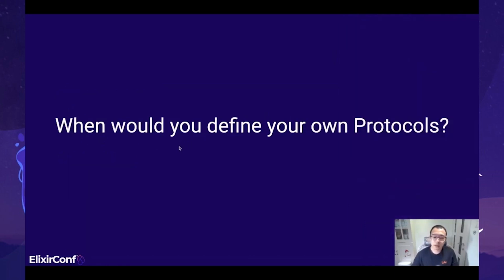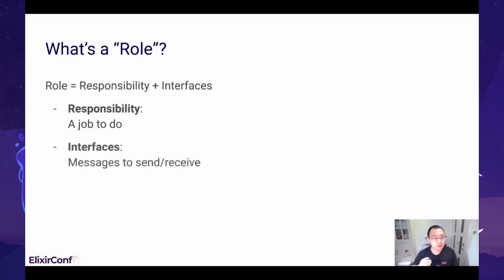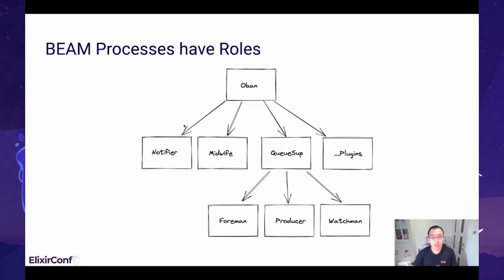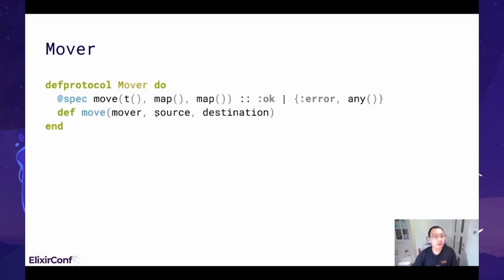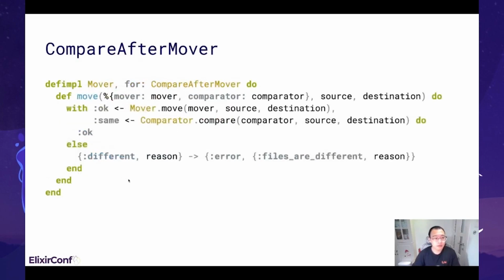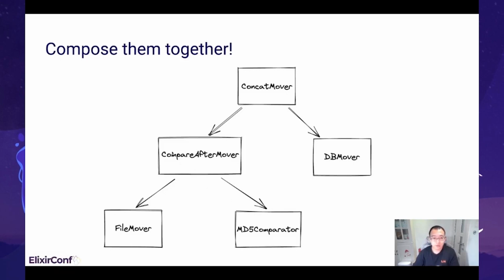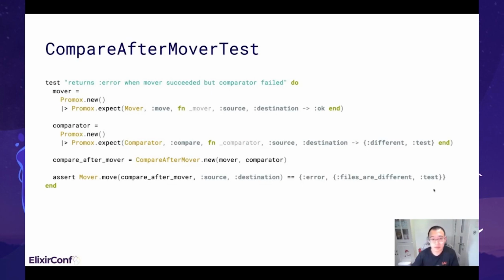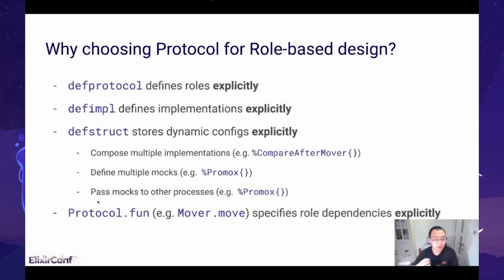ElixirConf 2021 - Yiming Chen - Promox: Roles, Protocols, and Mocks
An introduction to the Promox library Why does it exist? What features does it provide? How it differs from Mox and Mimic? Why should you pick Promox over Mox?